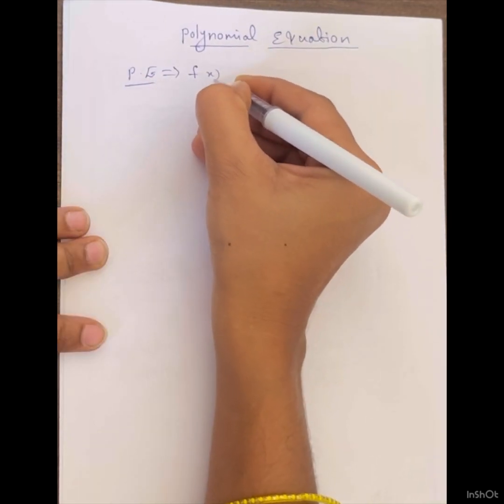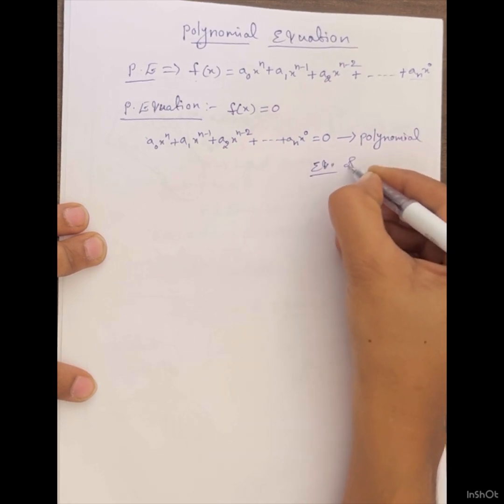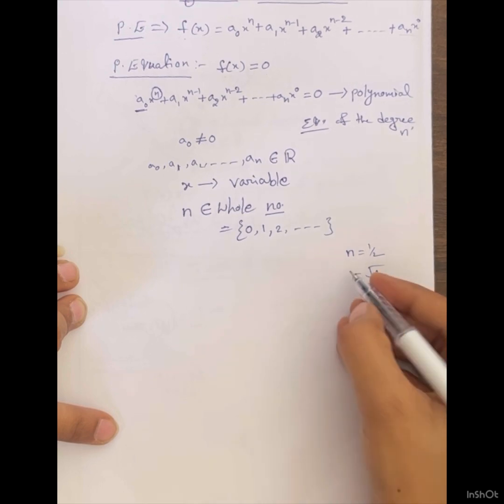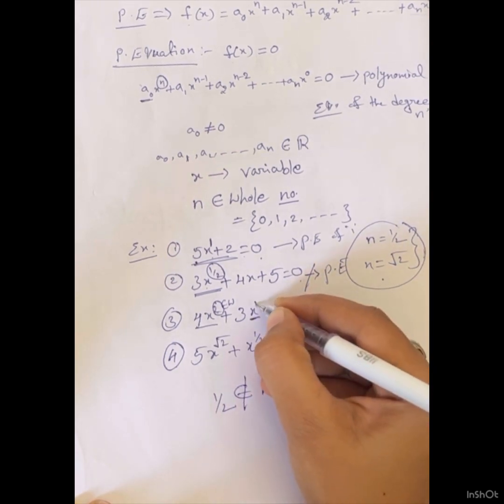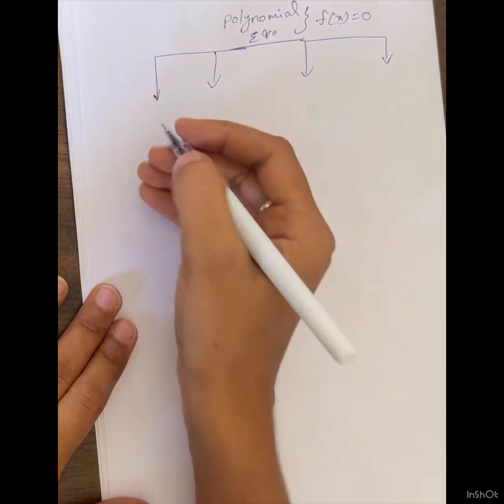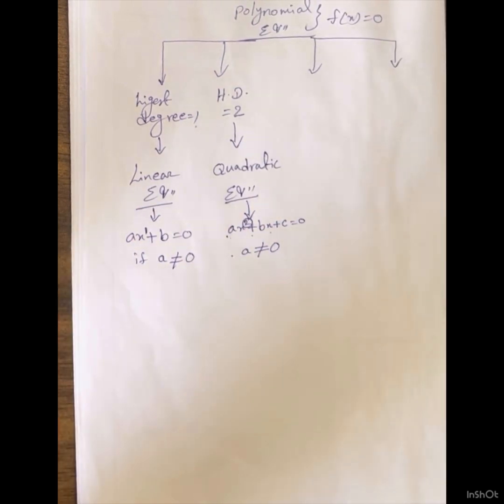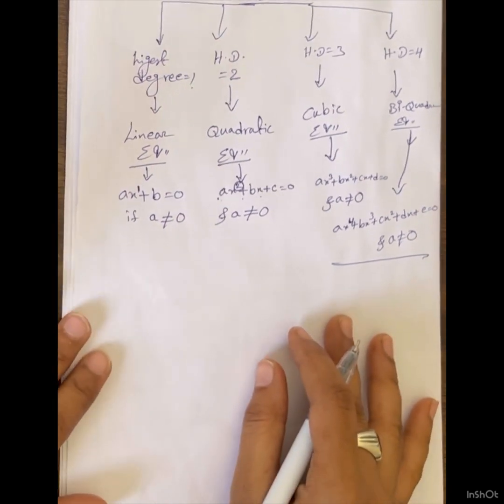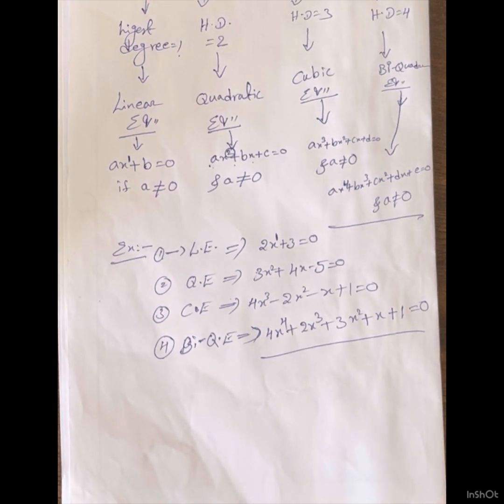Polynomial equations || and || types of polynomial equations